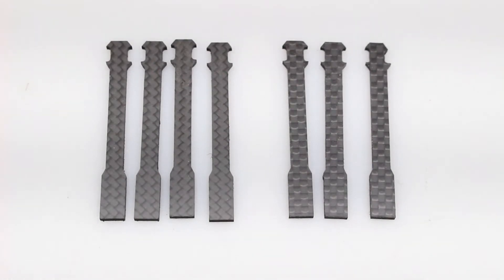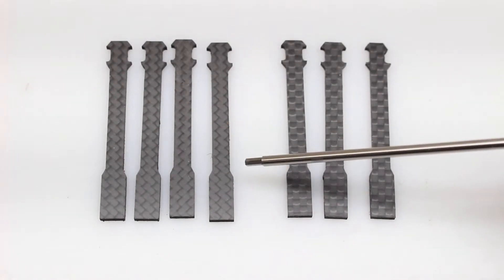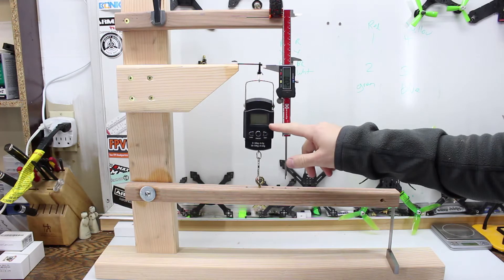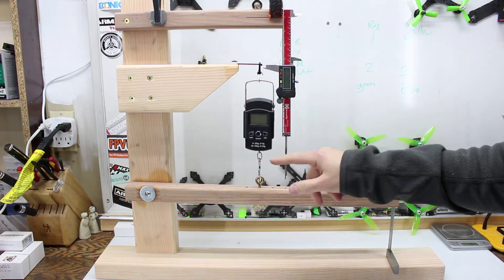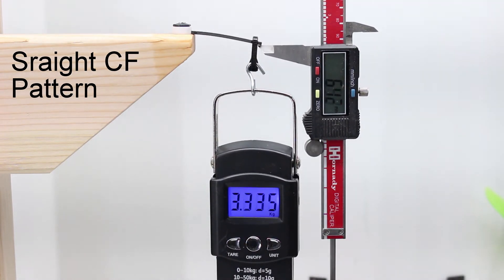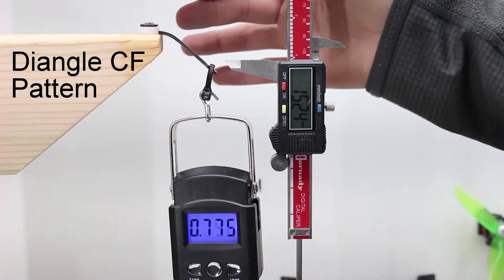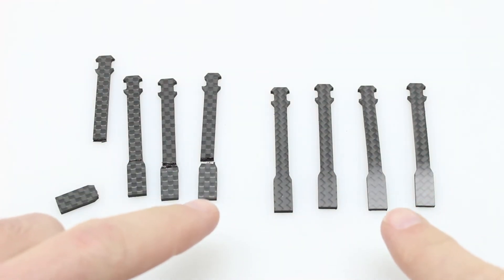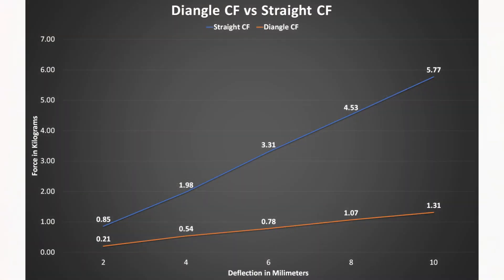Carbon Fiber Testing: Straight vs Diagonal orientation--- Surprising Results!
In this video I try to settle the dispute on which way the carbon fiber should run for quadcopter arms.

There finally here! The Vertex frames by Crash N Burn Racing

All of my frames can now be ordered from Armattan Productions!